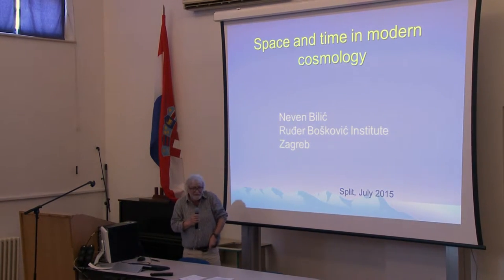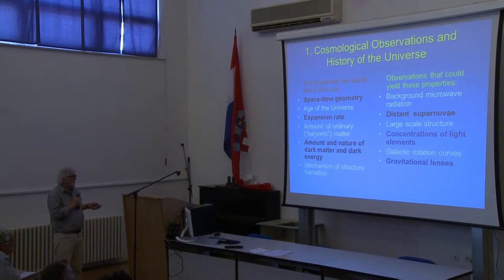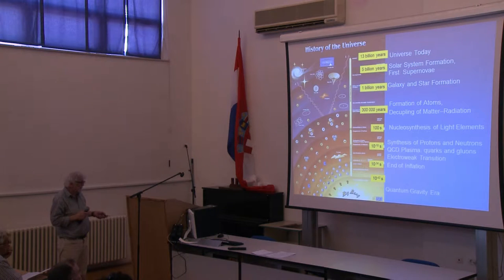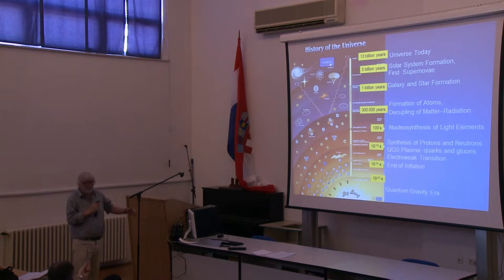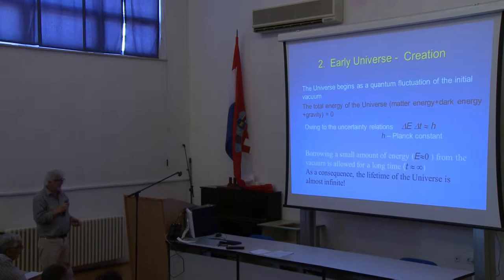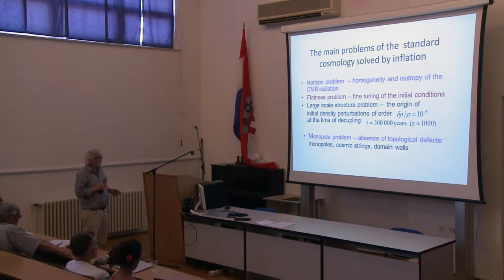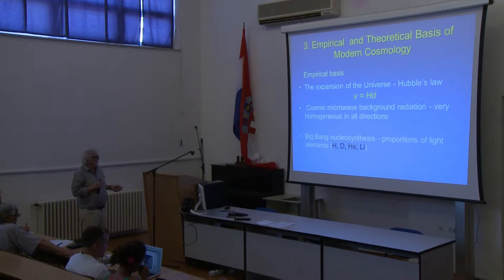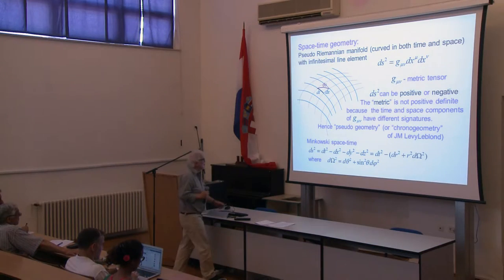Nevenko Bilić "Space and time in modern cosmology"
The talk given at the Fourth PHYSICS & PHILOSOPHY Conference "Time, Space and Space-Time" :: University of Split - Croatia :: 6--7 July 2015.

    Abstract.   After an introduction to theoretical and observational cosmology a few basic concepts will be discussed. Special attention will be devoted to the concepts of time and space in the context of creation, inflation, and current universe expansion. In that regard some recent ideas will be discussed such the braneworld cosmology and its relation to the so called AdS/CFT correspondence.